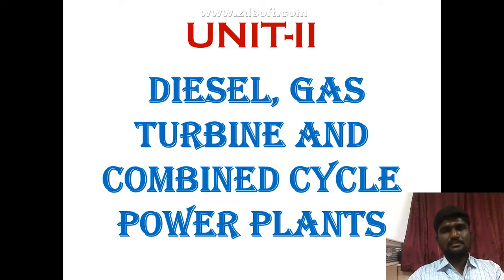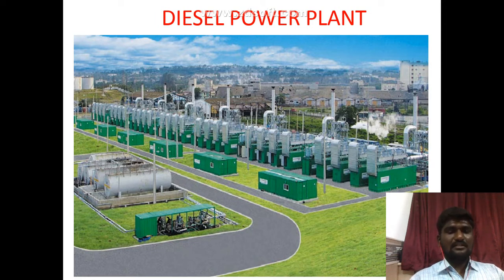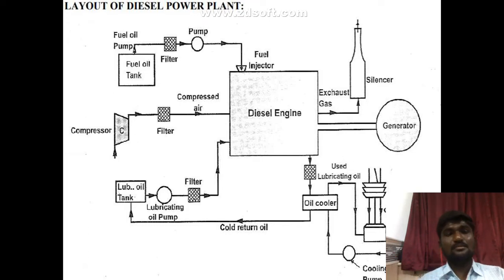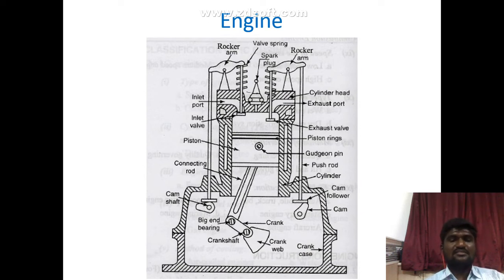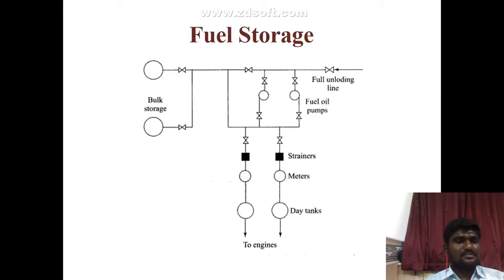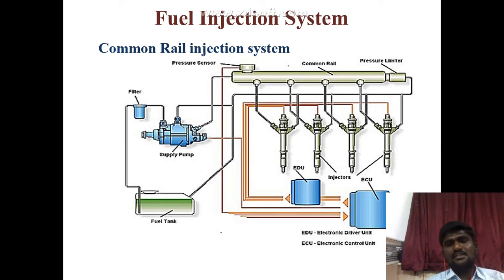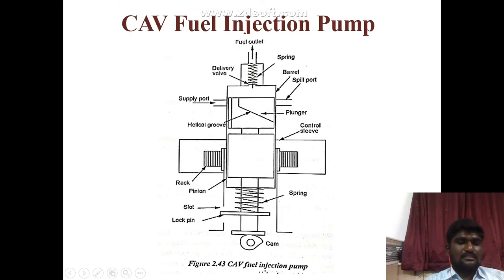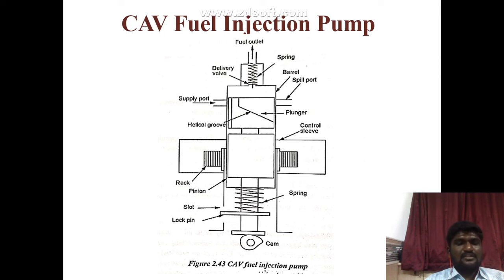Diesel Power Plant